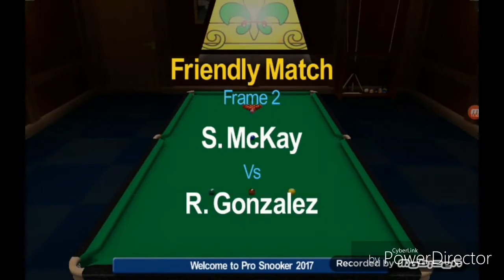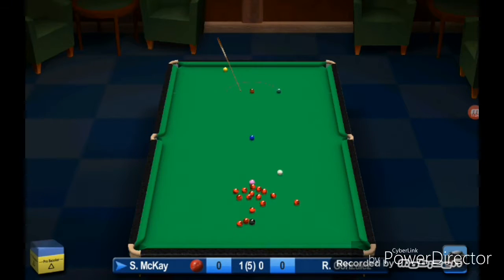Pro snooker 2017 - S.McKay v R. Gonzales ( race to 3 frames)